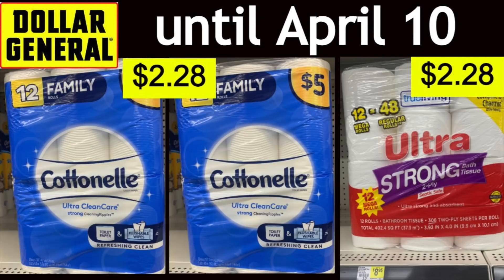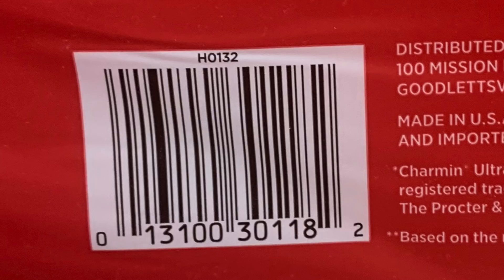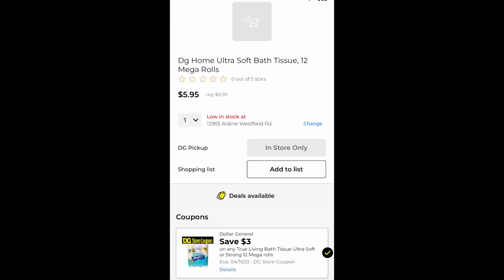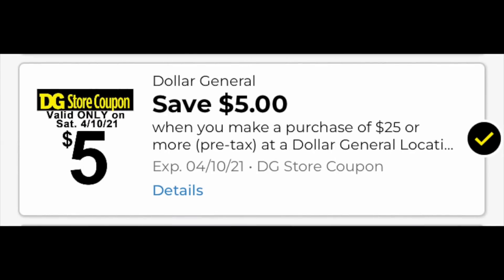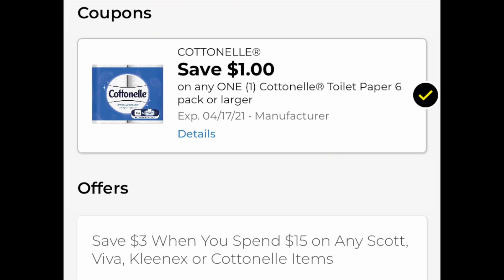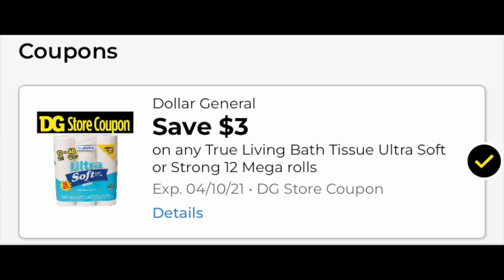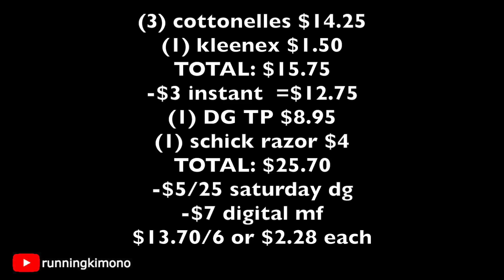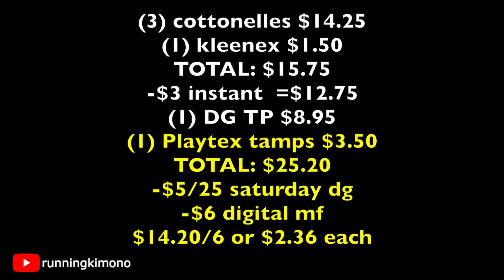Dollar General **BEST PAPER DEAL** until April 10!